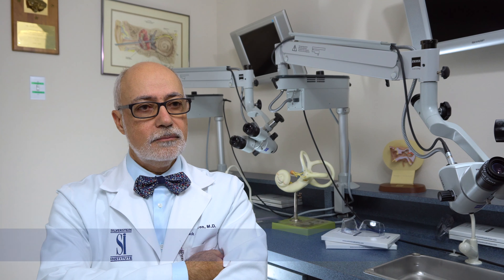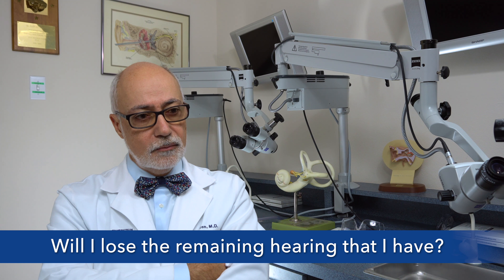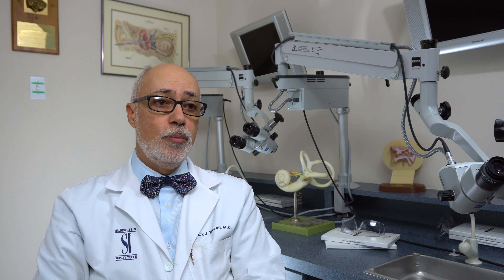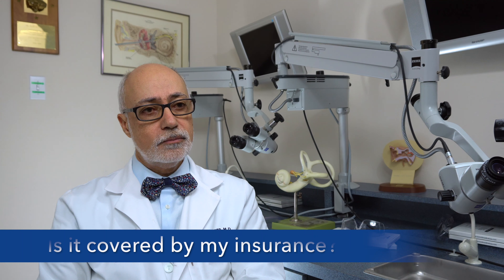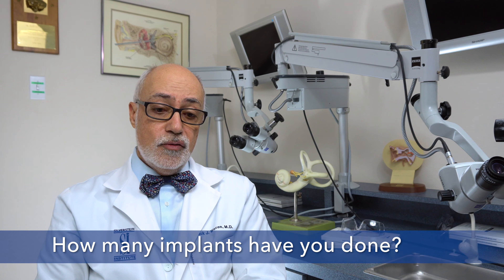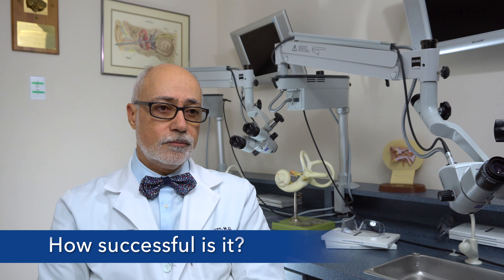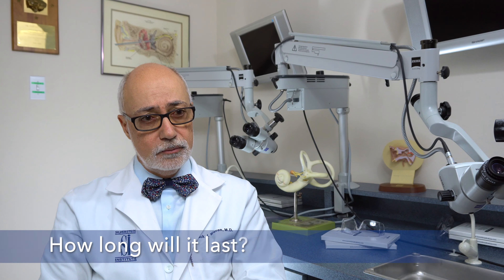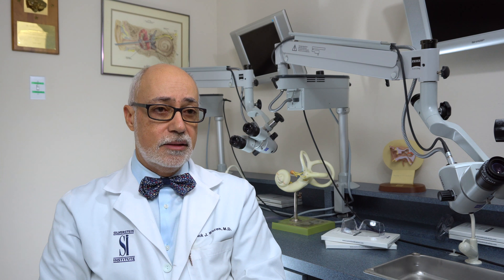Silverstein Institute | Cochlear Implants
A cochlear implant is a small device surgically placed behind the ear that mimics the natural hearing function in those that are severely or profoundly hard of hearing. Cochlear Implants can even help those who have had limited benefit from regular hearing aids. Watch this video of Dr. Jack J. Wazen, MD, FACS, as he talks through the most frequently asked questions regarding cochlear implants and the procedure surrounding them.